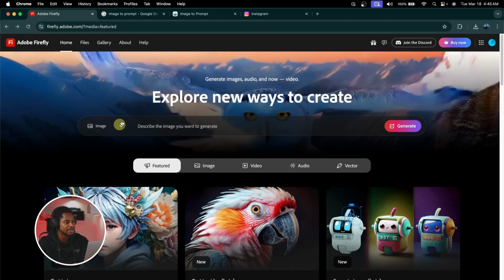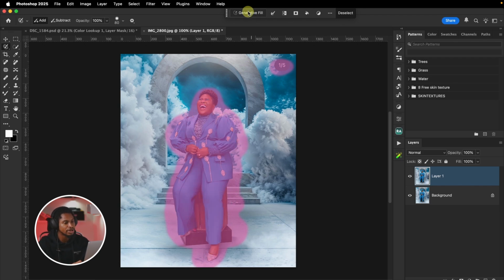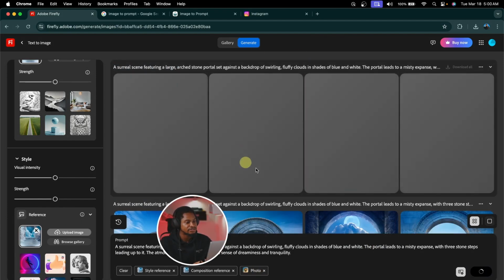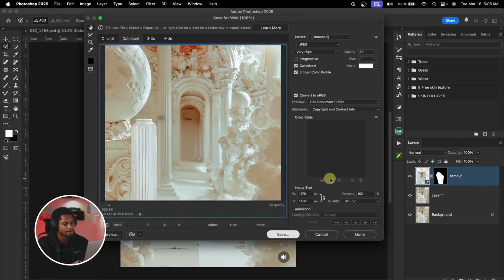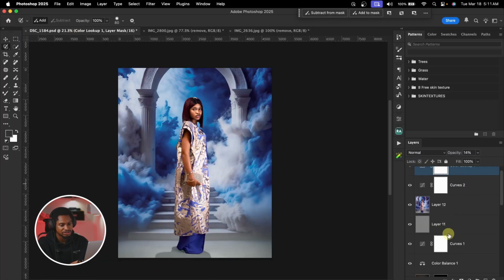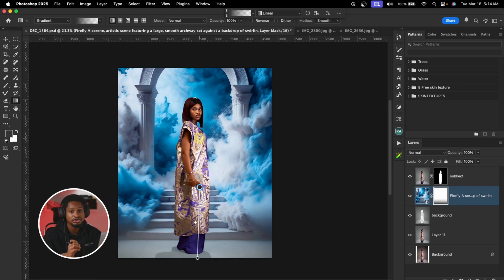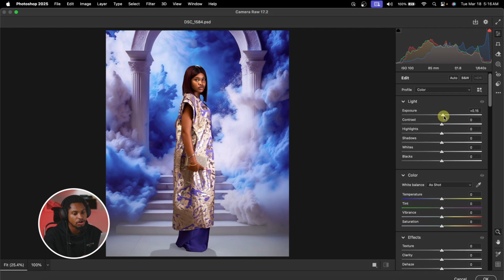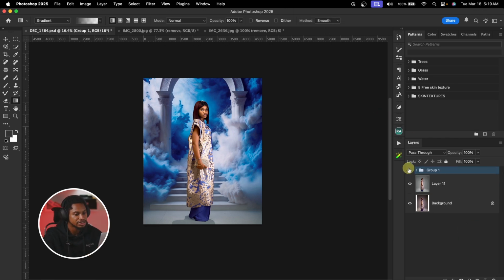Create AMAZING Photo Backgrounds With Ai: Simple & Effective Technique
This video explains how you can get "PROMPT" to generate amazing Background for photo manipulation,  it also explain how you can generated similar background to anyone background that you see and you like.

CREDITS
●Photo credit Felix crown,  Teelensvisual